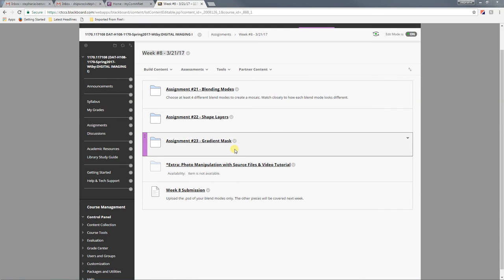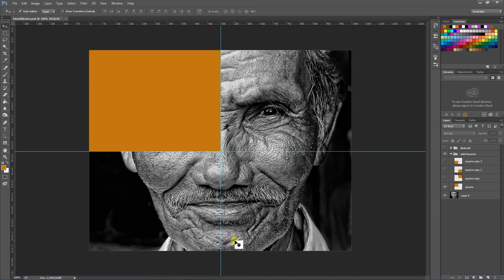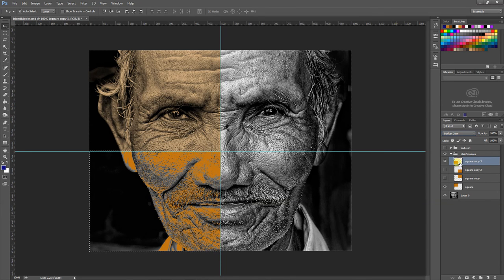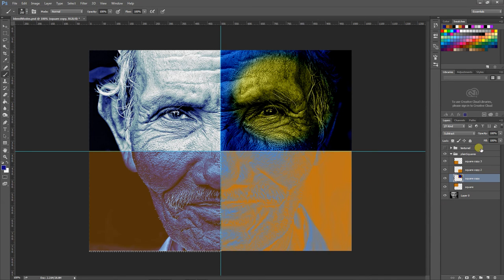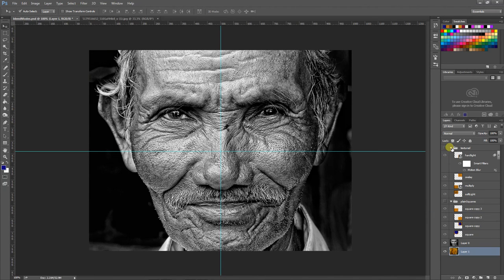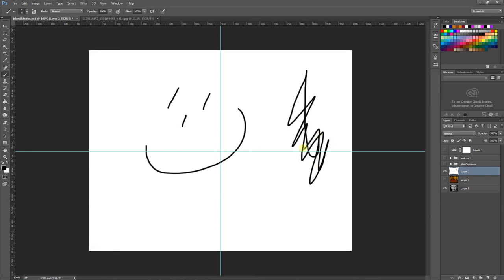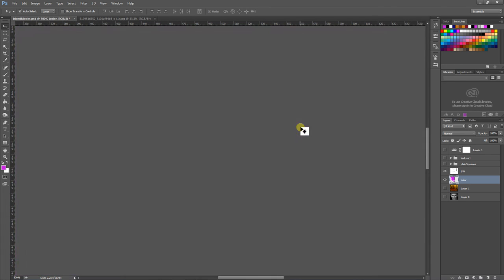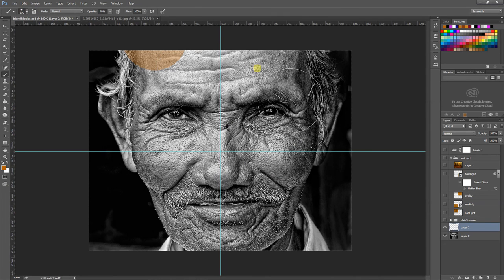Week 8 #16 Blend Modes